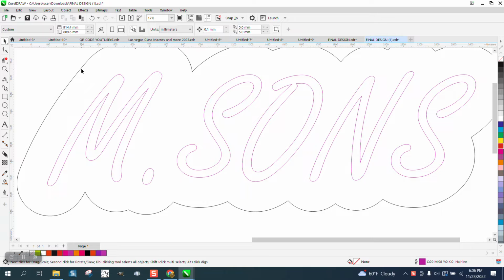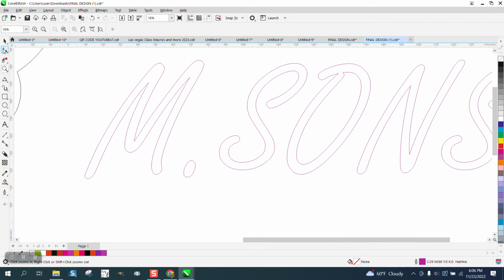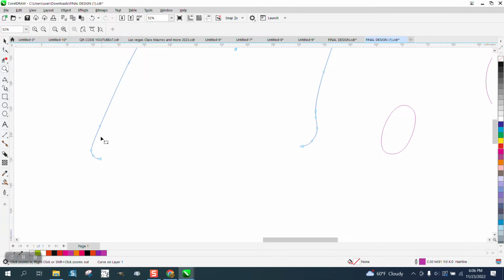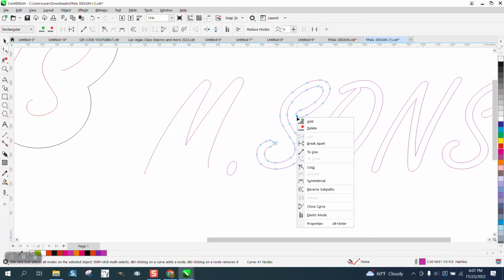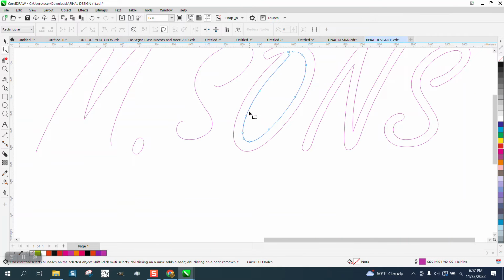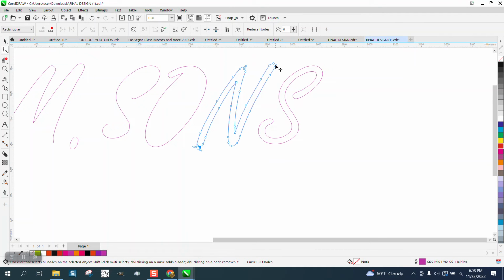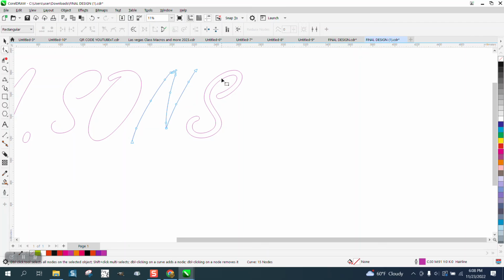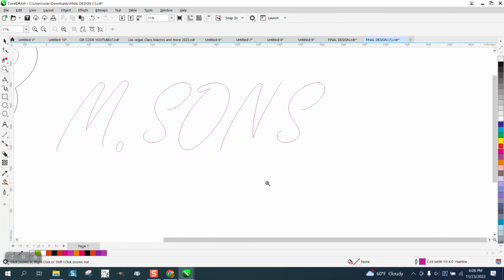Corel Draw Tips & Tricks Make a Single Line Font out of this FONT